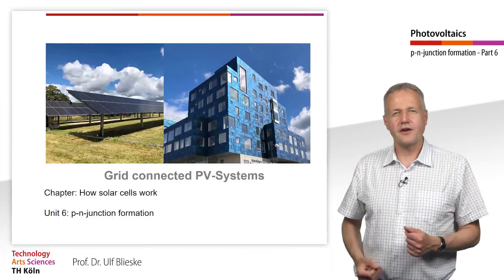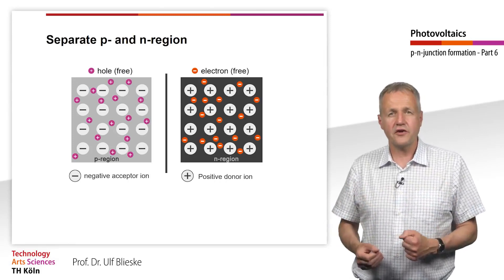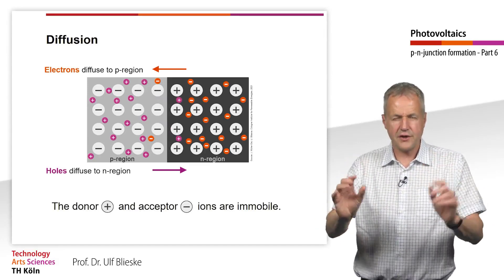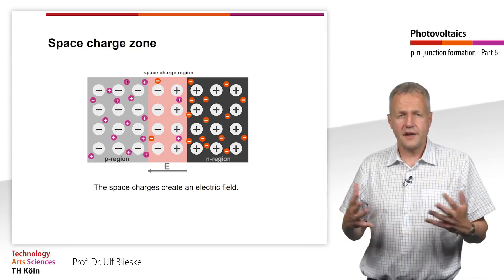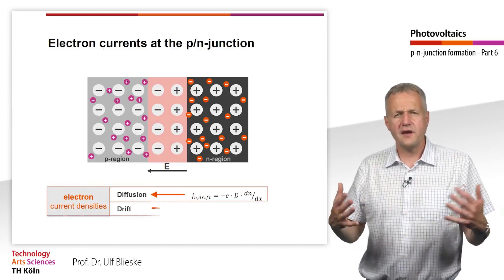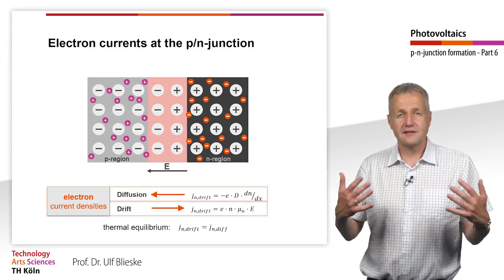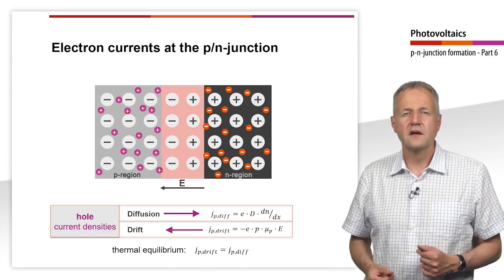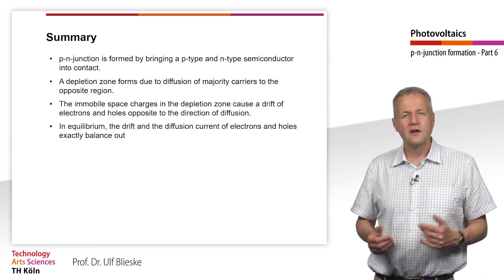PN Junction: Course Photovoltaics #06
A solar cell is basically nothing more than a diode - or in other words: a pn junction. To create such a pn junction, a p-doped and an n-doped material are brought together. Here we look at how diffusion and electric field in such a pn junction lead to the formation of a space charge zone or depletion zone.